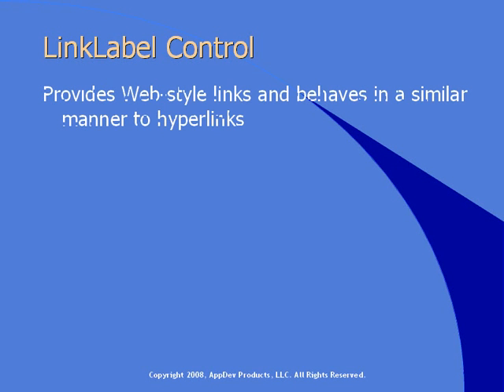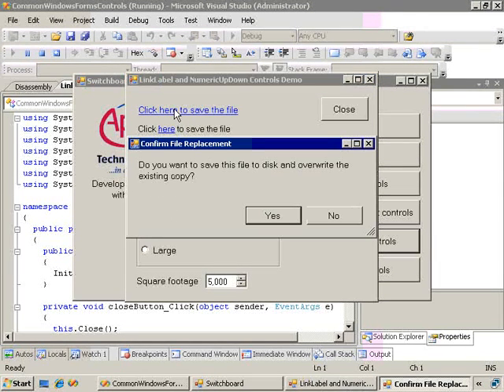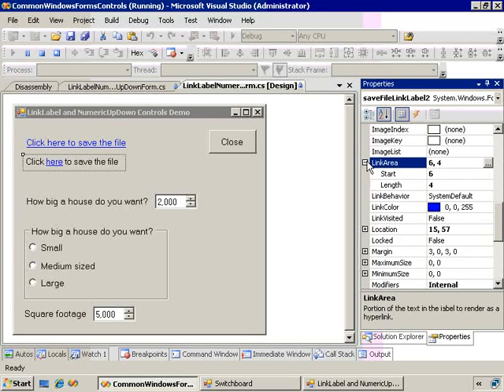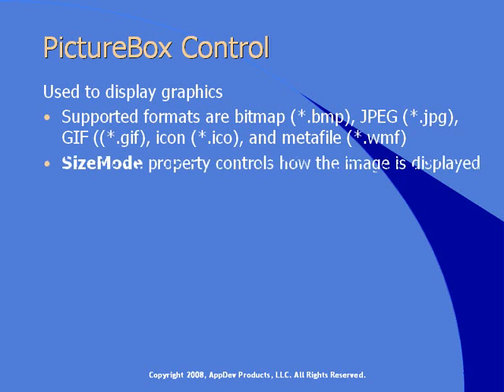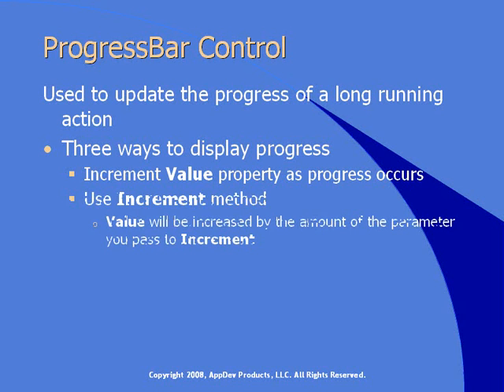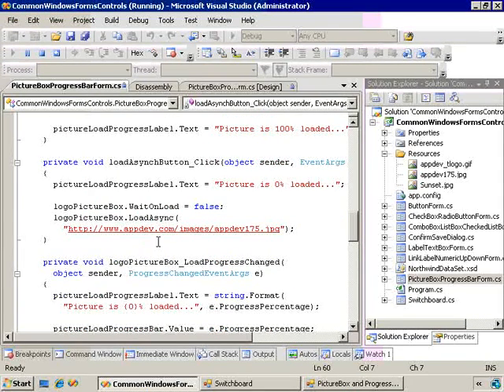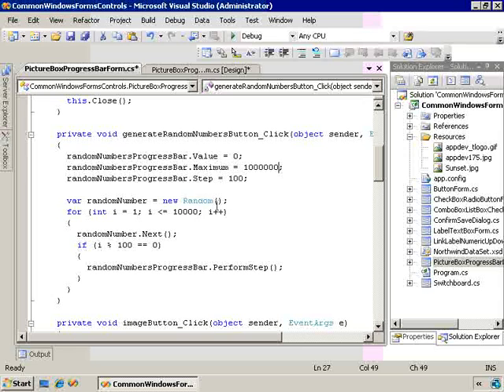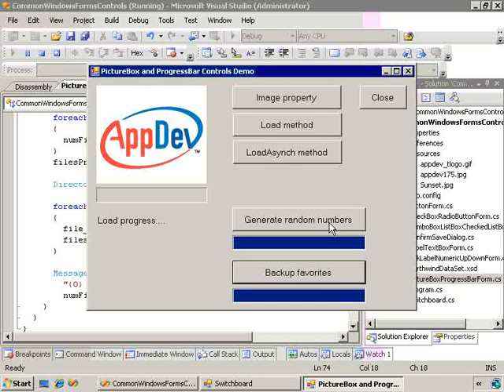Module 04\07. Even More Common Controls\02 Even More Common Controls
Module 04\07. Even More Common Controls\02  Even More Common Controls to C#